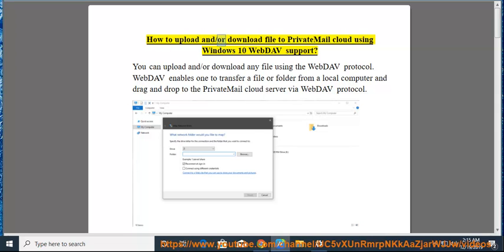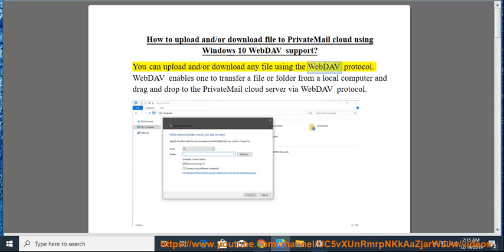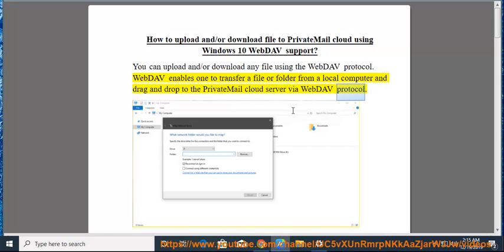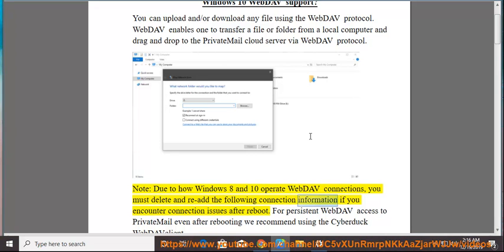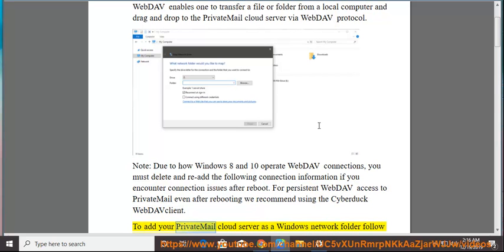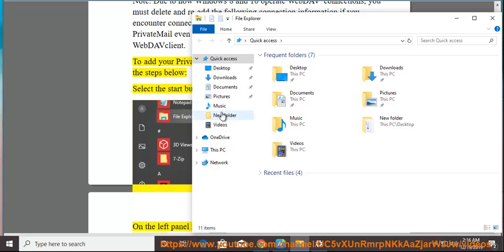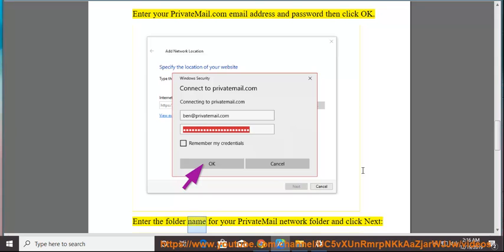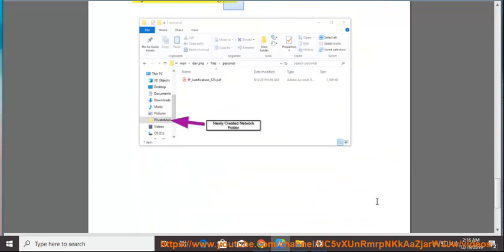Upload/ download file to PrivateMail cloud via Windows 10 WebDAV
Hit & Upload/ download file to PrivateMail cloud via Windows 10 WebDAV. Learn more?

Set up Tenant Settings in PrivateMail Business Account Admins
Sync files w/ PrivateMail FileSync for Windows 10/8.1/7
Manage/Update Email User Settings in PrivateMail Business Account Admins